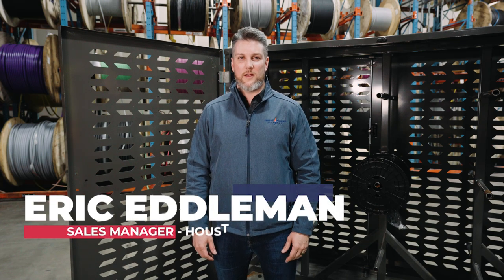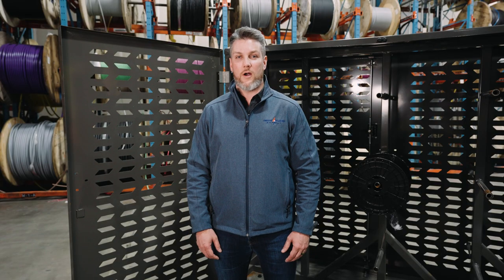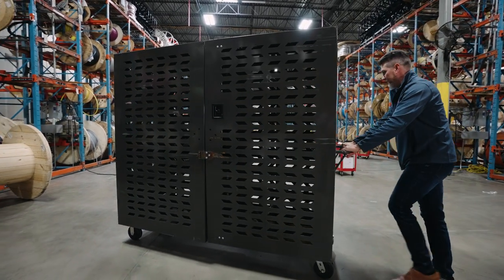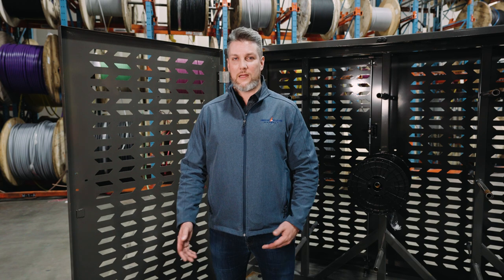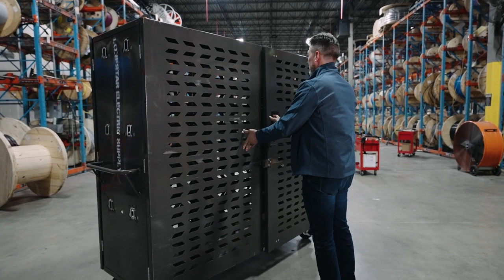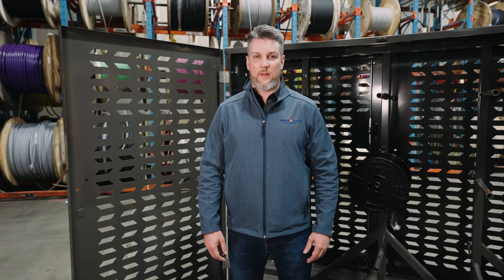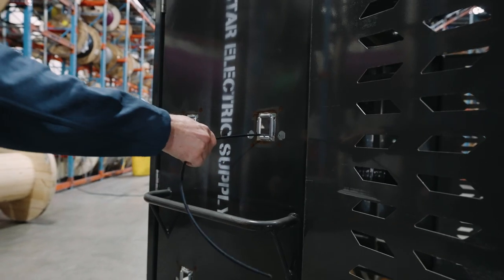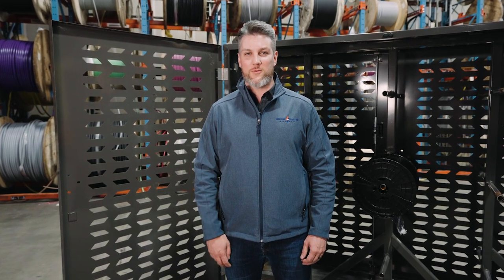Branch Wire Cart Services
Cut down on labor inefficiencies and save time with our branch wire carts! At Lonestar Electric Supply, we strive to provide solutions that add value to our customers.